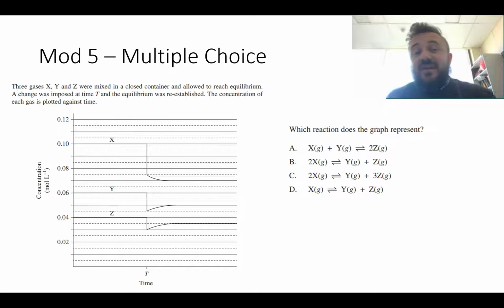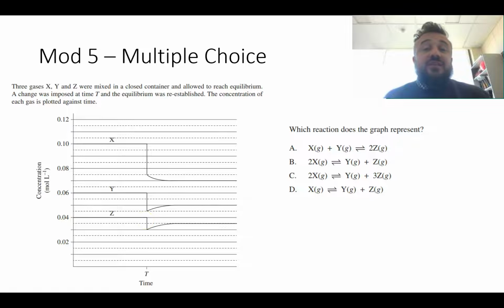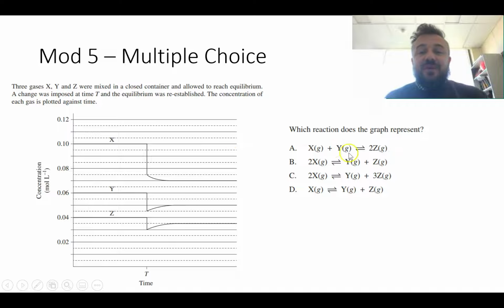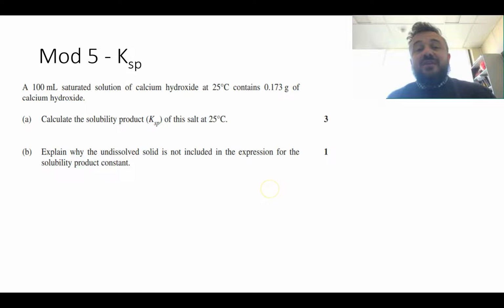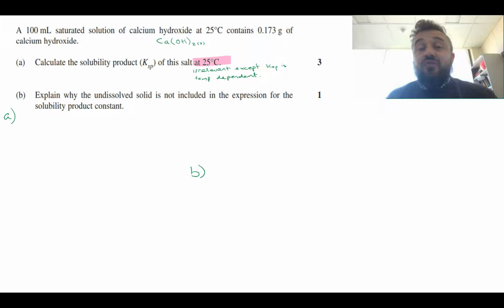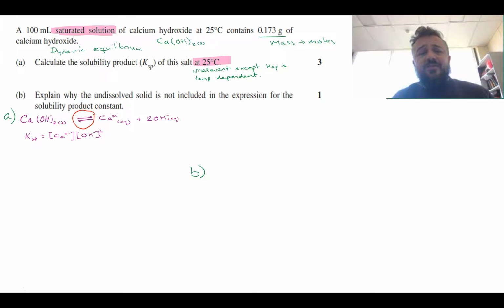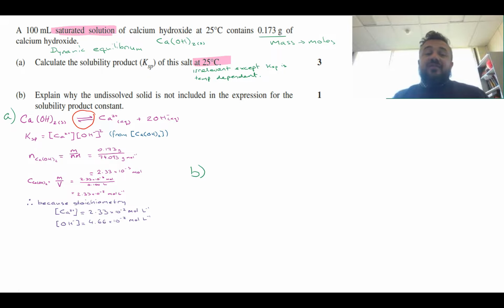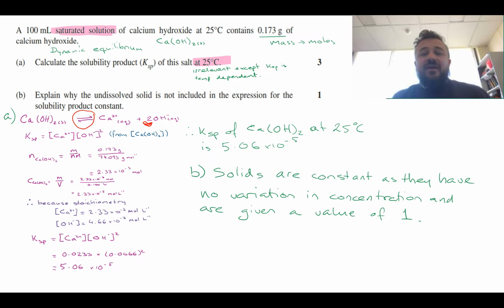Chemistry Prep Questions Module 5 Ksp